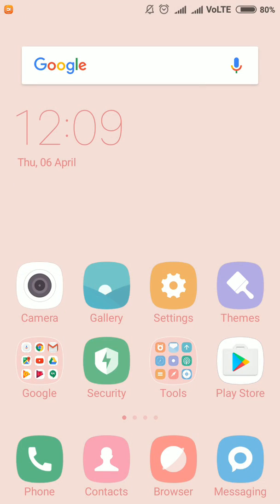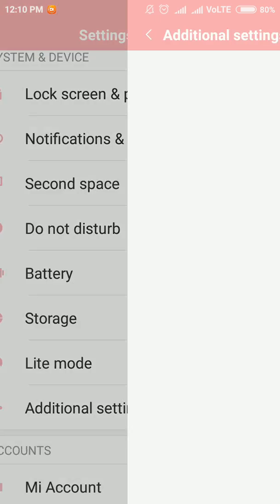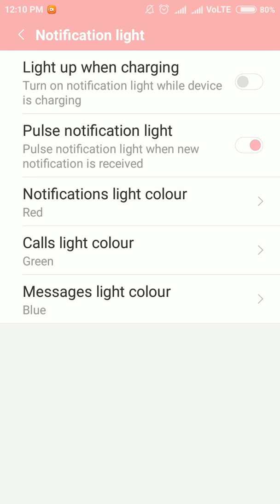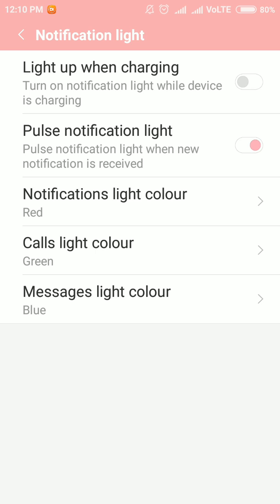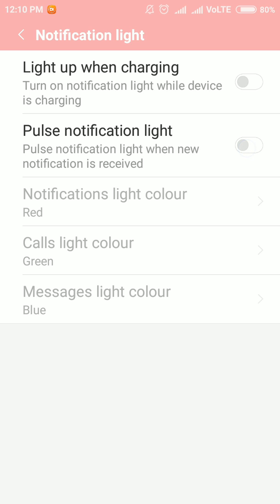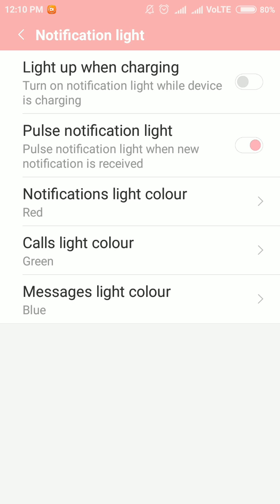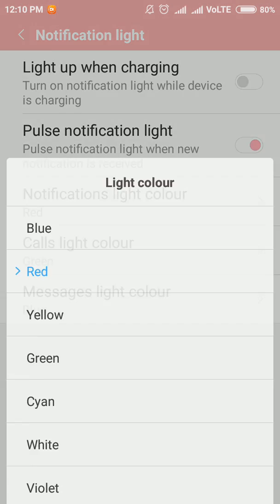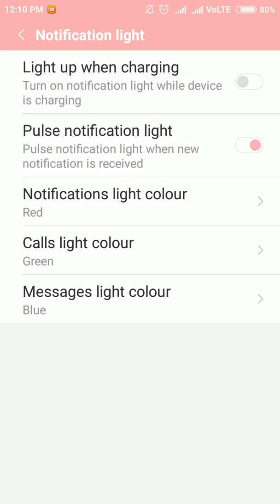How to change colour of Notification Light in Mi phone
In this way you can change colour of Notification Light on Mi phone.